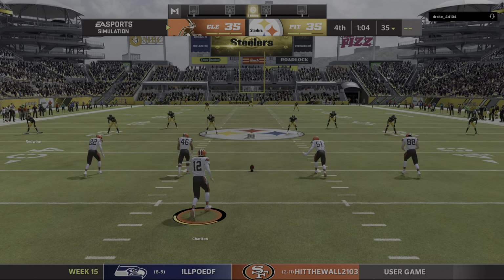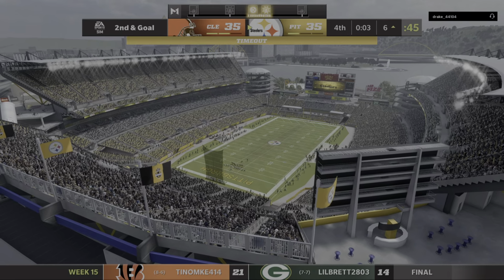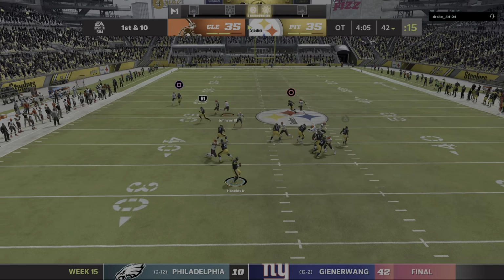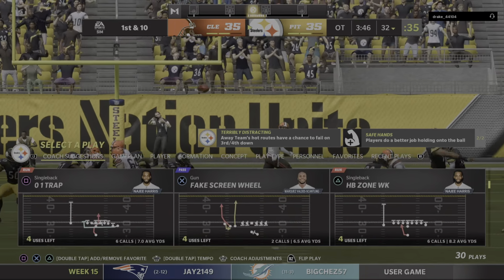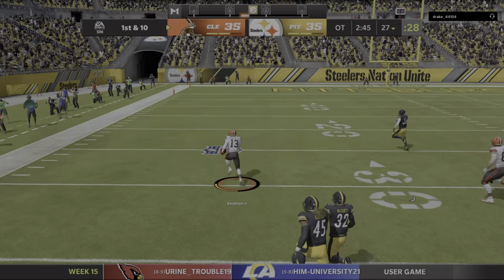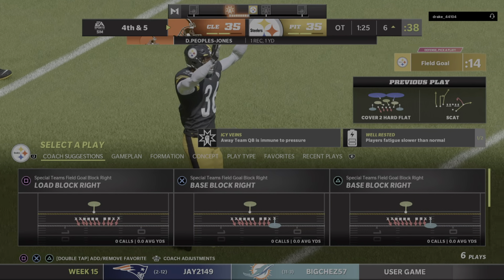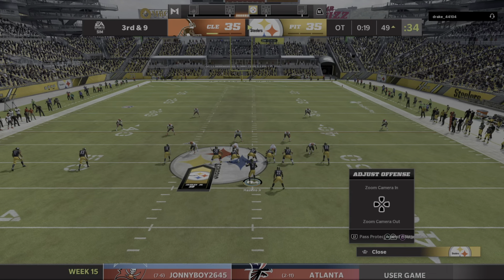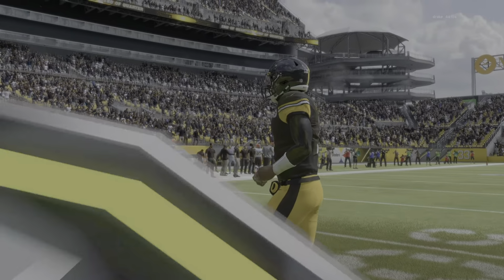Madden NFL 22_20220310201701